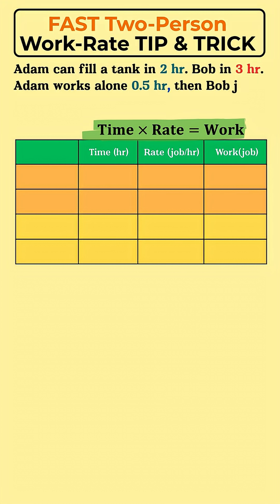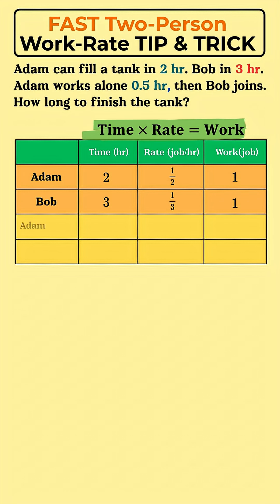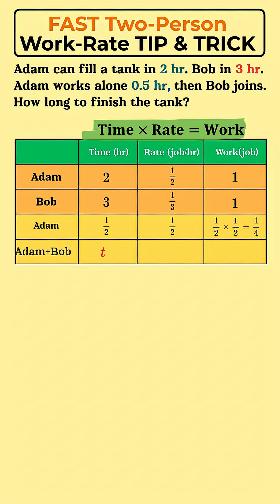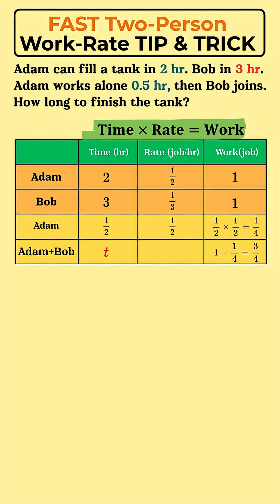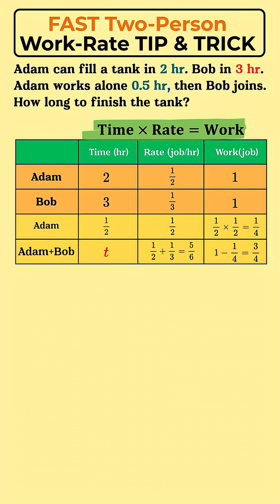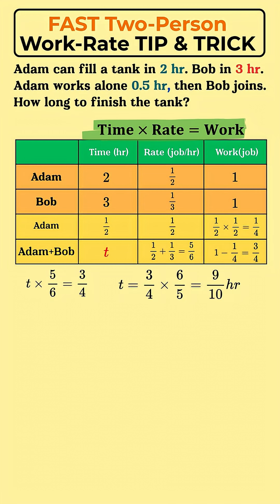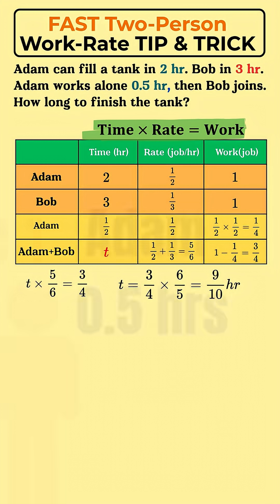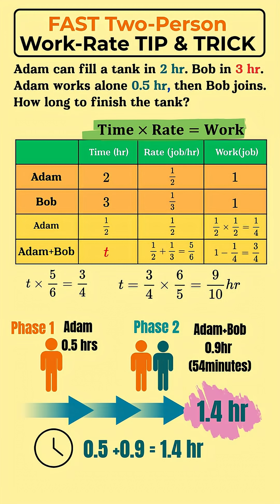FAST Two Person Work Rate Tip and Trick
Solve two-person work-rate problems FAST with one simple trick.
Problem: Adam fills a tank in 2 hr, Bob in 3 hr. Adam works alone for 0.5 hr, then Bob joins. How long total?